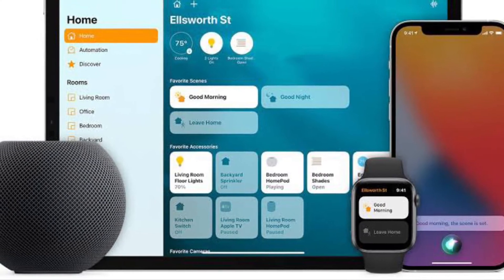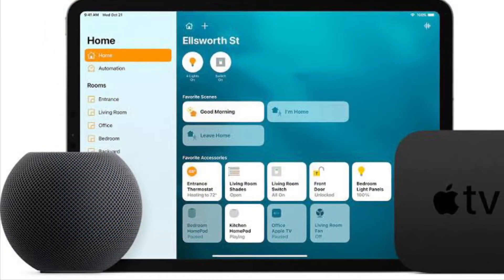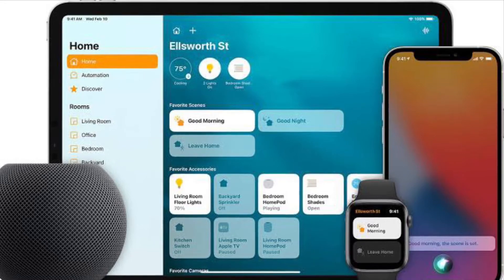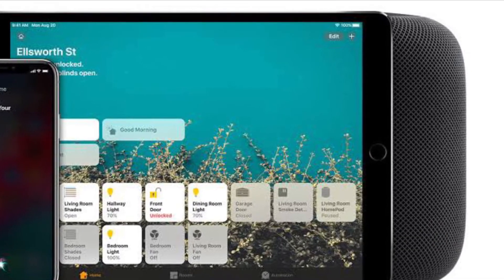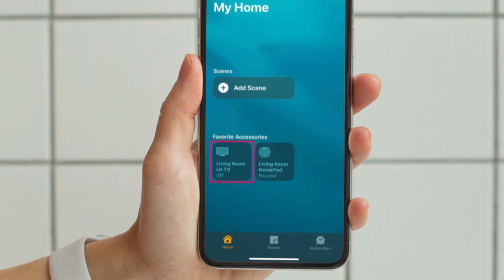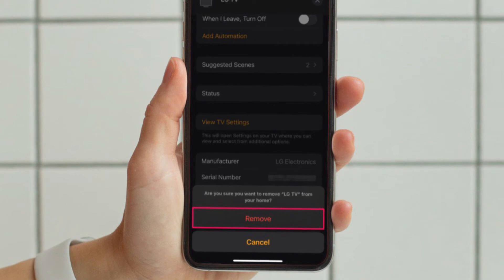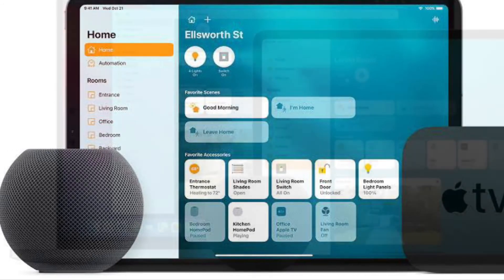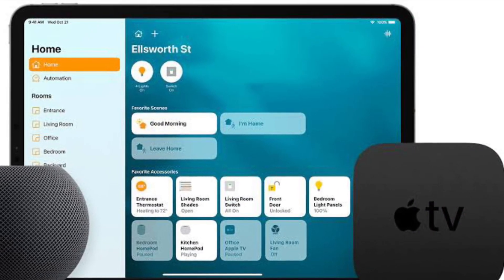How to Remove a HomeKit Accessory With iPhone & iPad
Here is how you can remove a HomeKit accessory with iPhone and iPad. Let’s find out!